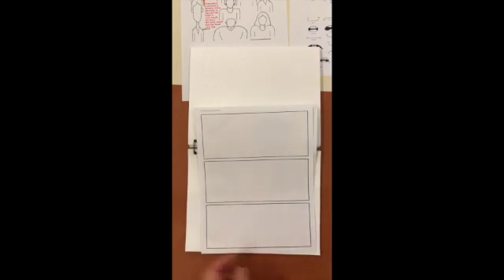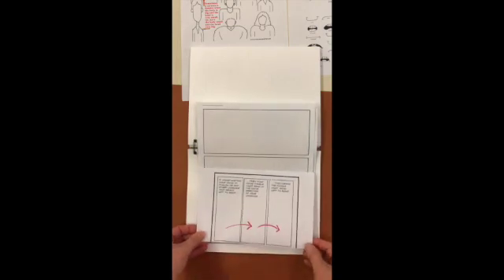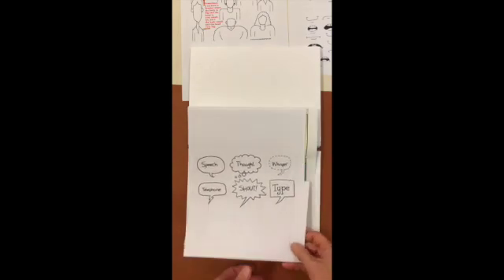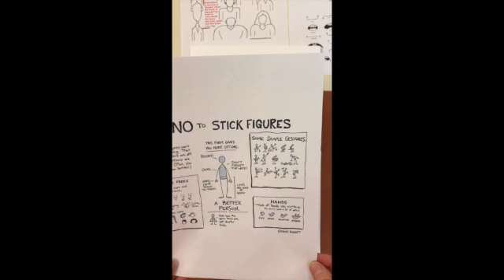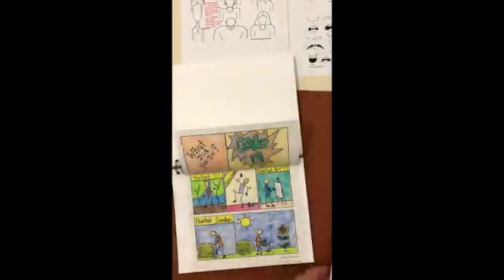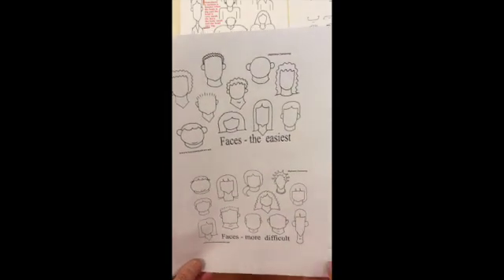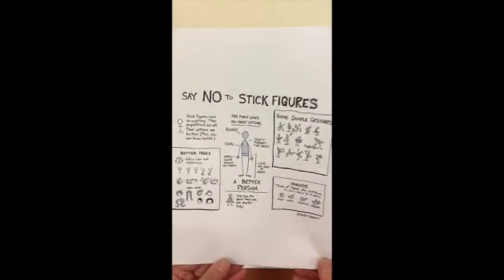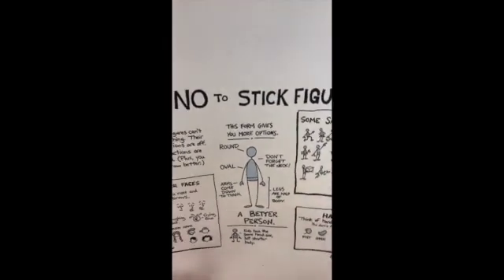Comics 2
This video is about Comics 2